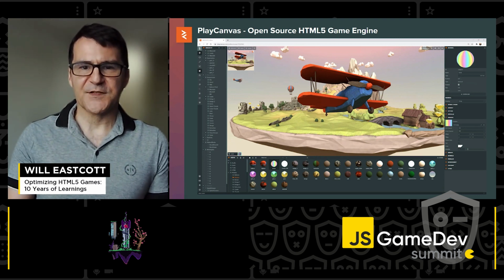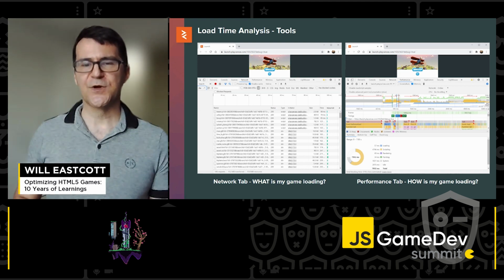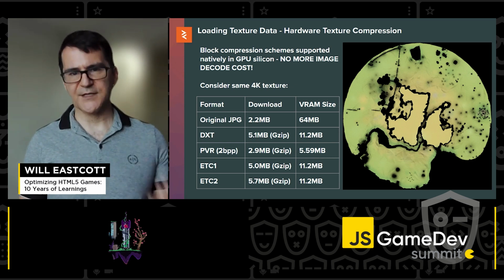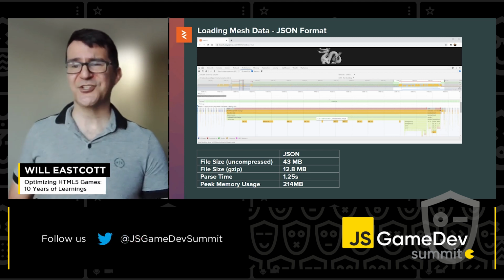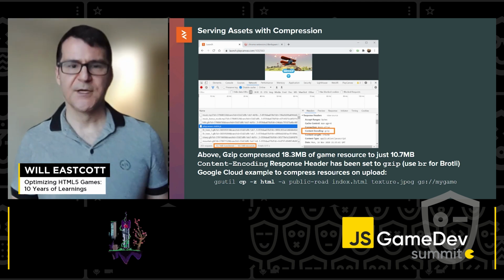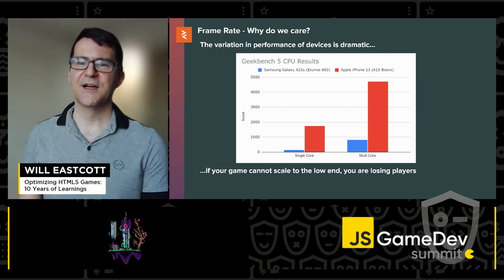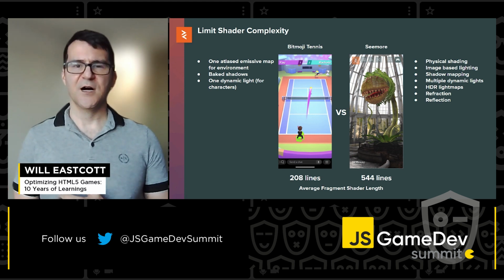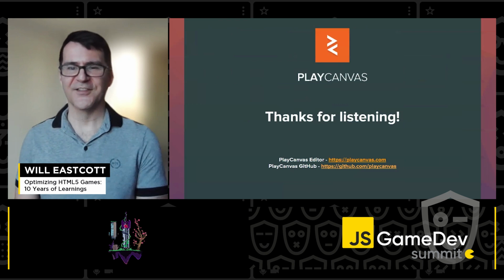Optimizing HTML5 Games: 10 Years of Learnings - Will Eastcott, JS GameDev Summit 2022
JS GameDev Summit 2022

Talk: Optimizing HTML5 Games: 10 Years of Learnings
The open source PlayCanvas game engine is built specifically for the browser, incorporating 10 years of learnings about optimization. In this talk, you will discover the secret sauce that enables PlayCanvas to generate games with lightning fast load times and rock solid frame rates.